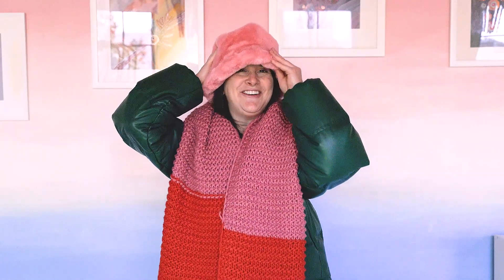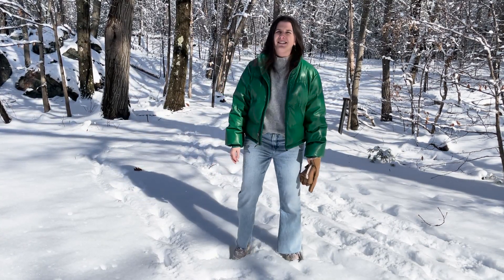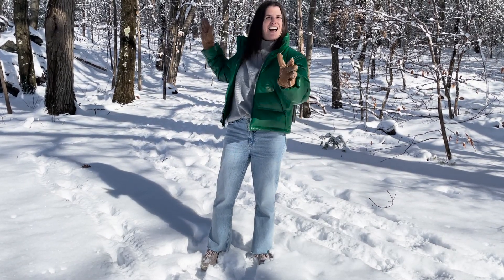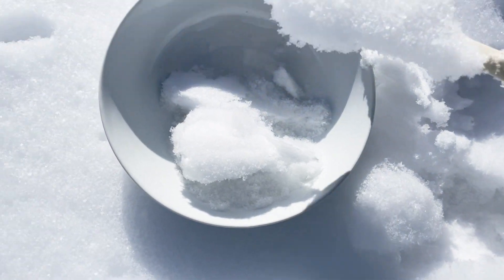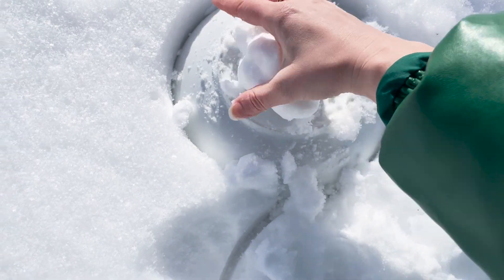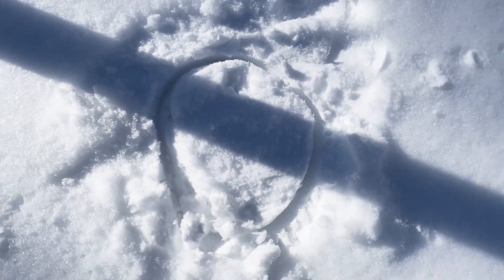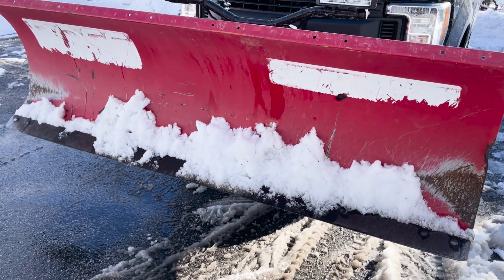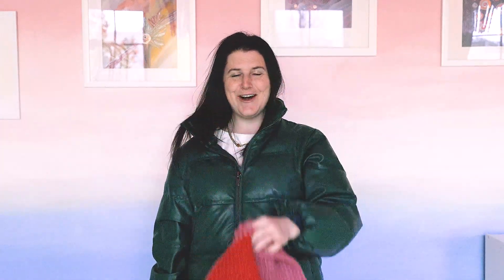Let’s Play in the Snow with Miss Stacey - Outdoor Adventure Educational Videos for Toddlers - Ep. 9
Miss Stacey Visits the Snow

Come play and learn with Miss Stacey in our toddler learning videos. Set in a magical rainbow playroom, your little ones will have a blast exploring, creating, thinking critically, and learning. Play Play Play! with Miss Stacey brings the engaging and stimulating on-brand Miss Stacey FUN to your screen, so your little one can enjoy our rainbow play space, no matter where you live. Episodes go live once a week.

In this episode, Miss Stacey begins in the rainbow playroom, all bundled up with a jacket, hat, and scarf. She asks your little one if they think she is going somewhere hot or cold. Miss Stacey shares that she is going somewhere cold. She is going to visit the snow! She invites your little one to join.

Miss Stacey then appears in a magical snowy forest. She shares that the ground is white because it snowed. She shows that she is wearing a jacket to keep warm and gloves, which have five fingers, just like we do. Miss Stacey explains that sometimes, gloves can have fur inside to keep people warm.

Miss Stacey describes some fun activities that people can do in the snow. She shows that when it’s snowy and sunny, sometimes, it creates a shadow in the snow. Miss Stacey shows how we can make shadow puppets at home too! She acts out a scene with a flying bird who experiences some rain. Miss Stacey then returns outside for some imaginary play - we do some pretend cooking making snow soup. We build a snowman draw some shapes in the snow. Miss Stacey finds an extra large snow man that we explore. She finishes by teaching your little one about snow plows and the reason for salt on the ground when it snows.

Miss Stacey then returns to the rainbow playroom to warm up. She asks your little one some questions about the episode and says goodbye.

In this episode, Miss Stacey practices learning through play. Specifically, she practices: teaching your little one about snow and cold weather, cold weather attire, creativity, imagination, pretend cooking, language skills, curiosity, object names, counting, pretend play, critical thinking, creative thinking, fine motor skills, and more!

About Play Play Play!

We are a children’s educational company that promotes all things sensory play! Our goal is to elevate everyday play. We aim to educate, inspire, and expand the minds of little ones through exposure to various activities, topics, and people. We promote learning, curiosity, openness, and acceptance through good old-fashioned play!

Hi! I’m Stacey, the founder of Play Play Play! Getting to work with your little ones is my dream come true. My hope through this brand is that your little ones can have a safe place to play, express themselves, and learn authentically, all while having fun. And that you as parents, can cultivate a community of lasting meaningful friendships, inside and outside our play space. Thank you for joining our magical community. Join me on social media where I share toy reviews, conscious caregiving prompts, play techniques, everyday life, and more.